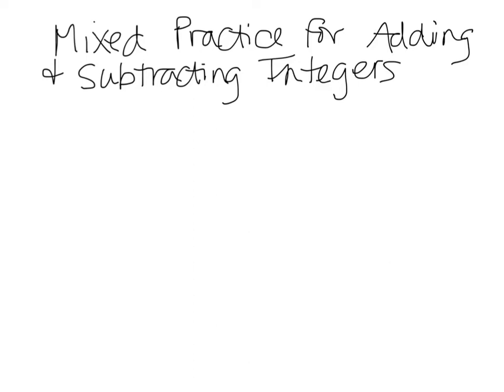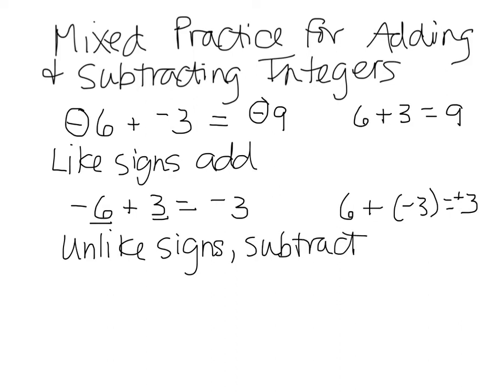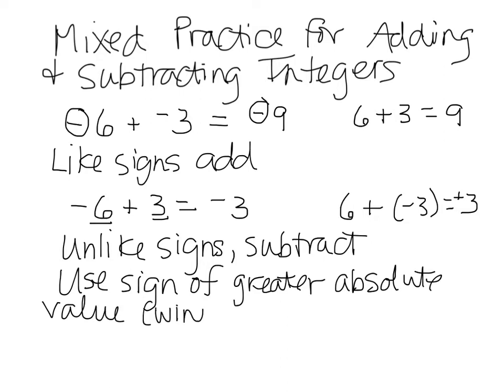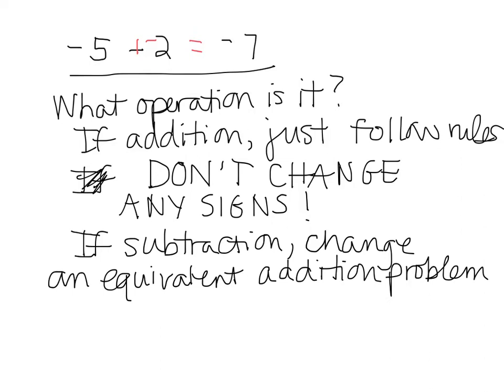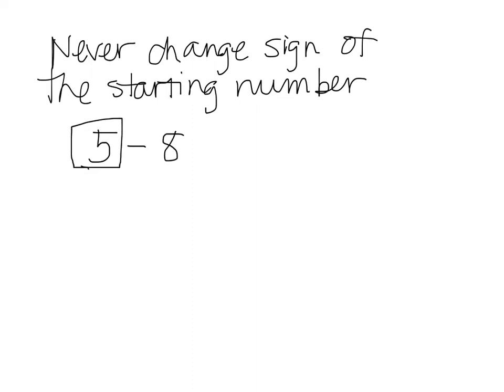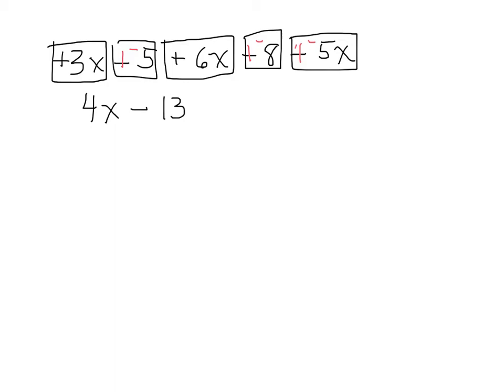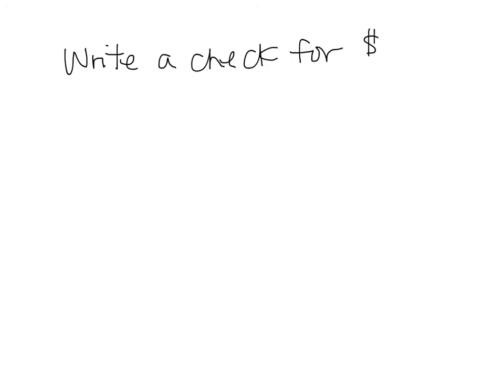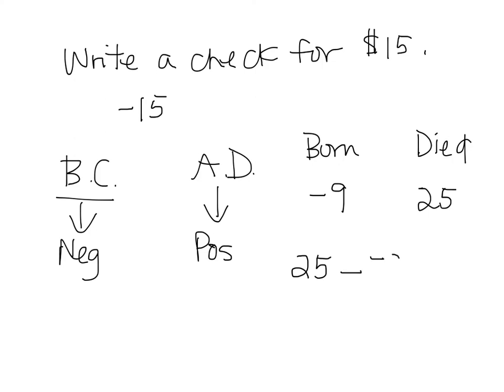Mixed Addition and Subtraction Practice, Combining Like Terms